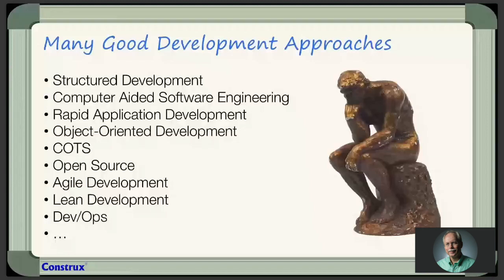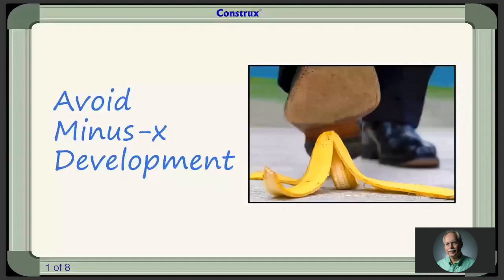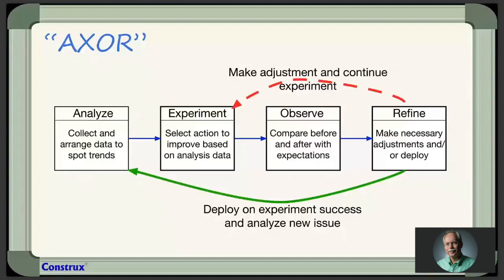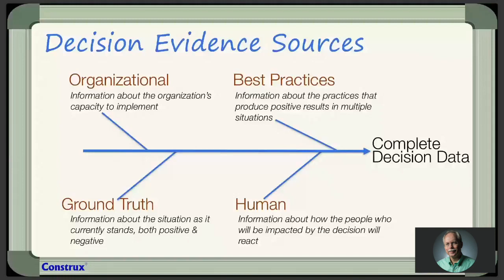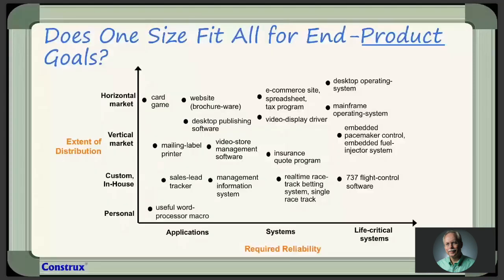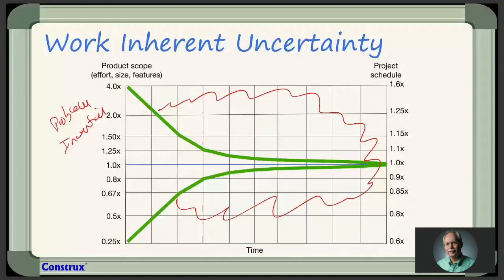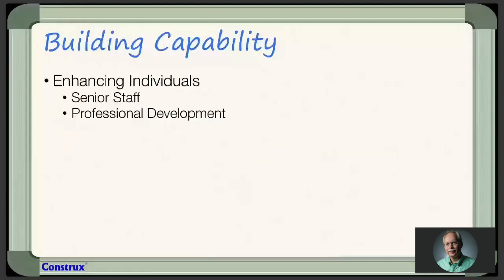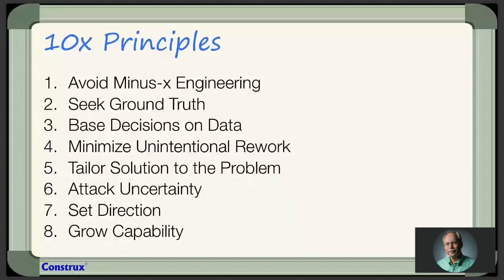10x Software Development Principles | Earl Beede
What makes one software development team far more productive than another? Construx has named eight 10x principles that underpin higher productivity. These principles derive from decades of teaming with industry leaders, assisting hundreds of clients, and Construx’s own work.

This webinar describes the 10x principles and give examples of tactics highly productive teams have used in their daily work to implement these principles.